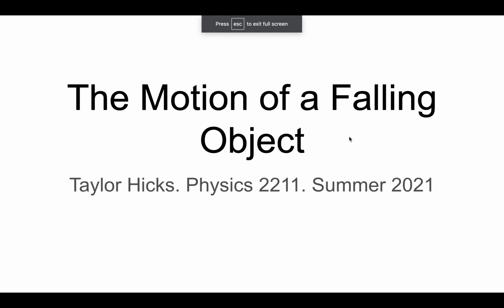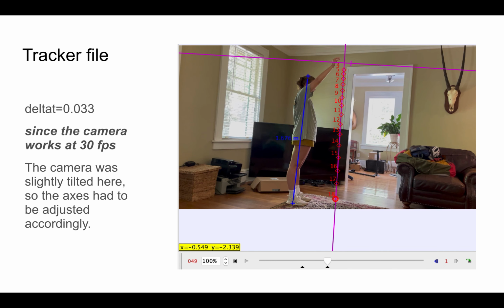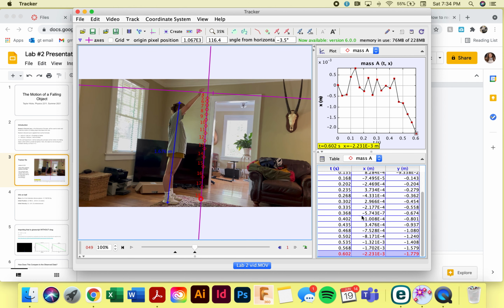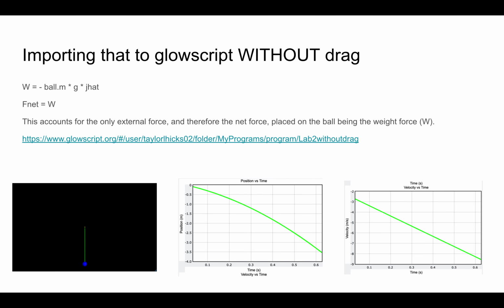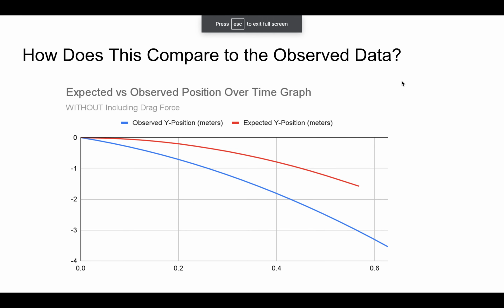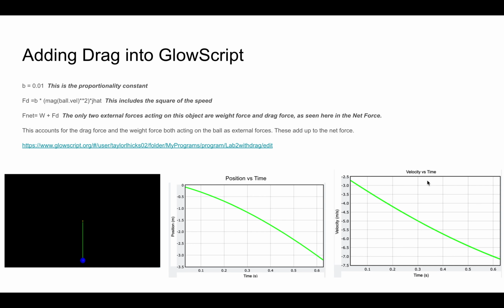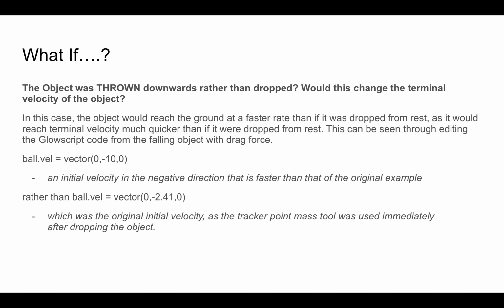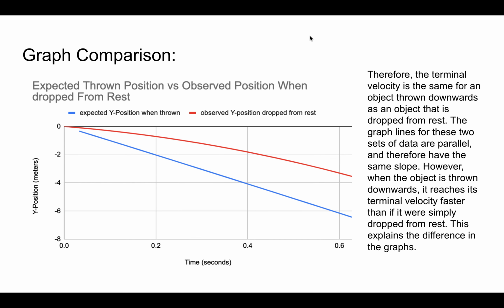Lab #2 Report Recording